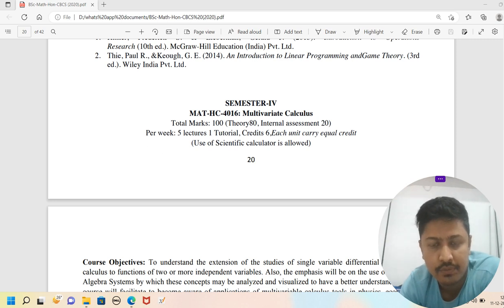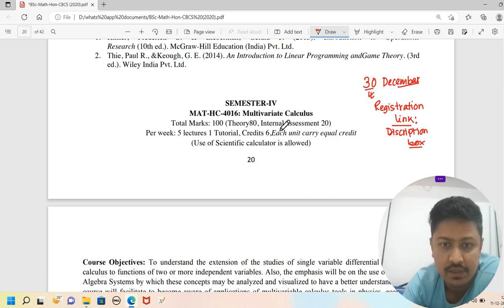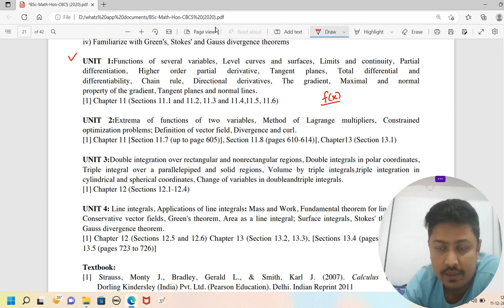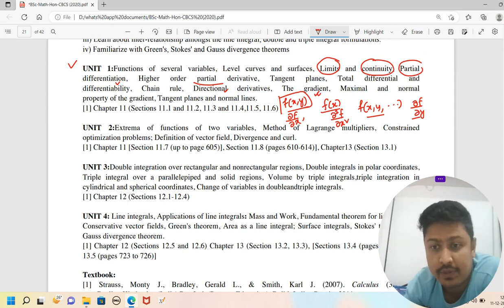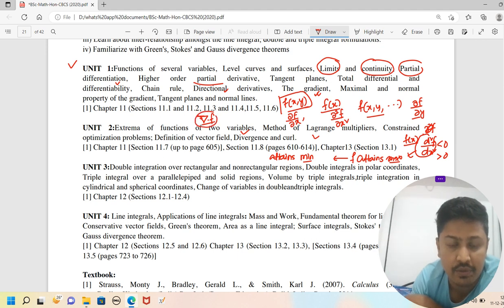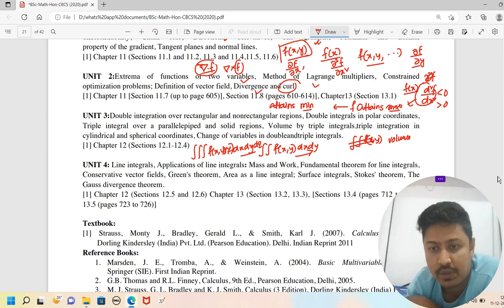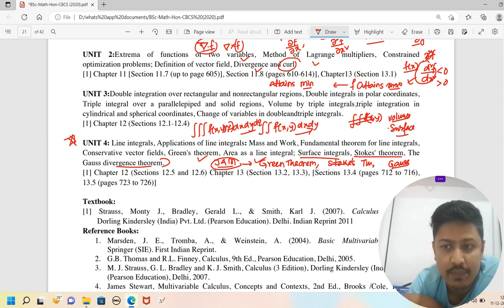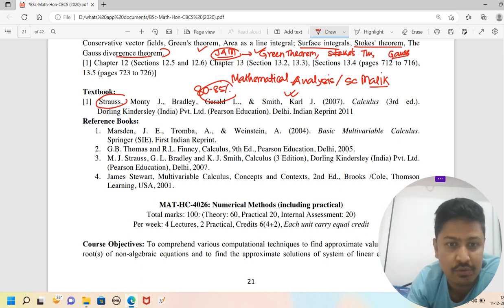Bsc 4th Semester Syllabus Discussion|Important Books📚|Registration for Bsc 4th Sem Mathematics Hnrs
Bsc 4th semester syllabus & related important books for bsc 4th semester

Bsc 4th Semester Syllabus Discussion|Important Books📚|Registration for Bsc 4th Sem